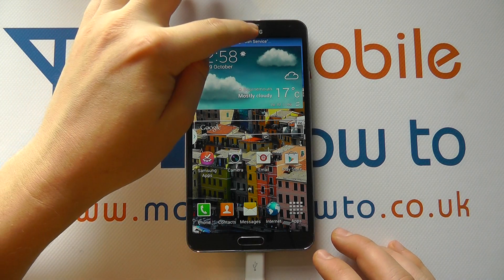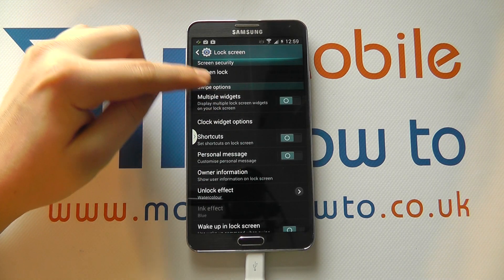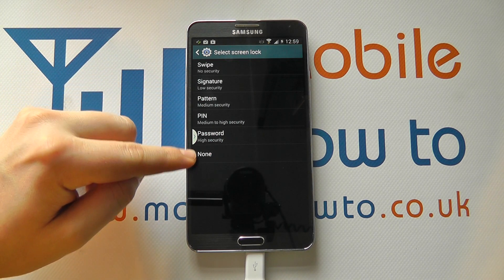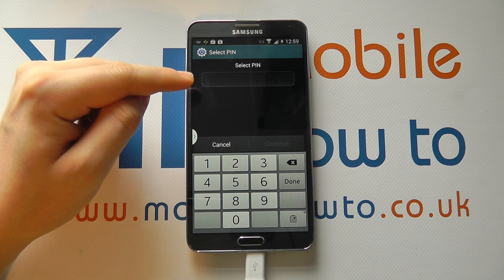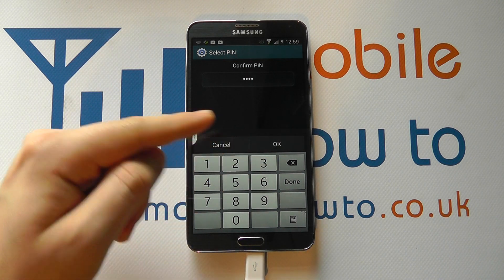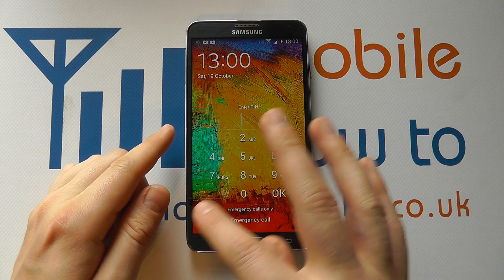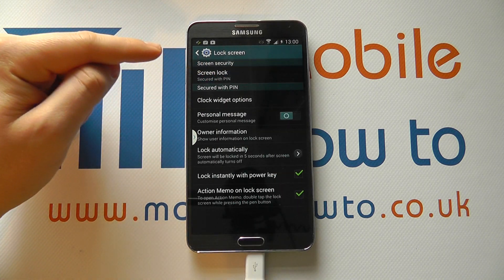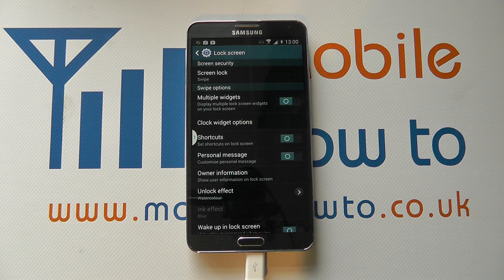How To Set A Pin Code - Samsung Galaxy Note 3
A video how to, tutorial, guide on setting a pin code on the Samsung Galaxy Note 3.